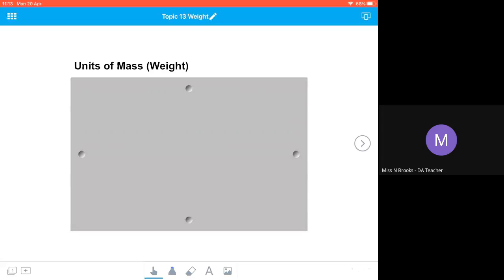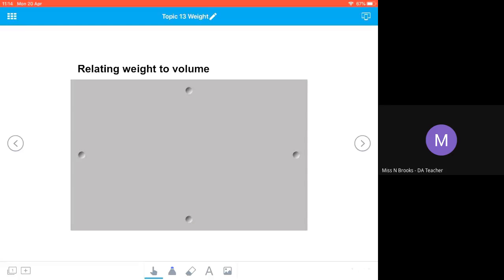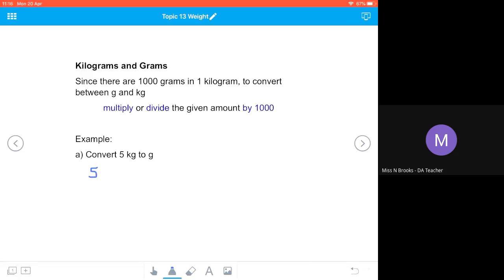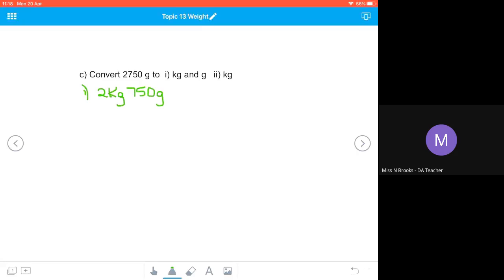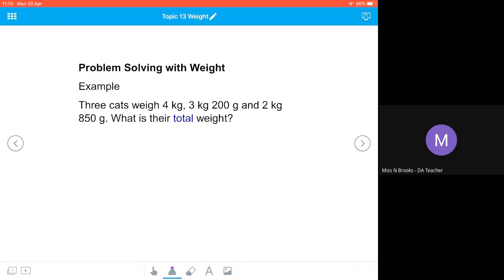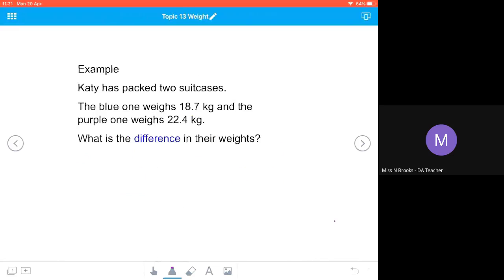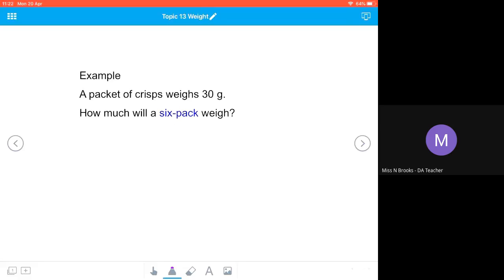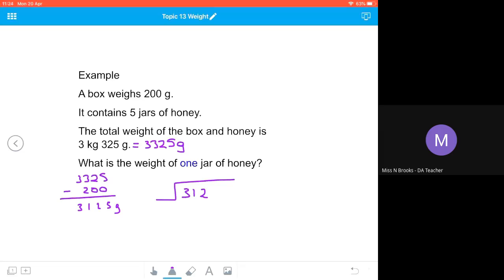Topic 13 Measurement Weight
BGE Curriculum Topic 13 Measurement
Units of weight - kilograms, grams and milligrams
Converting between kilograms and grams
Problem solving with all four operations and weight